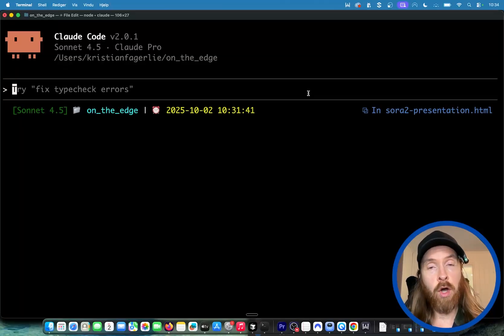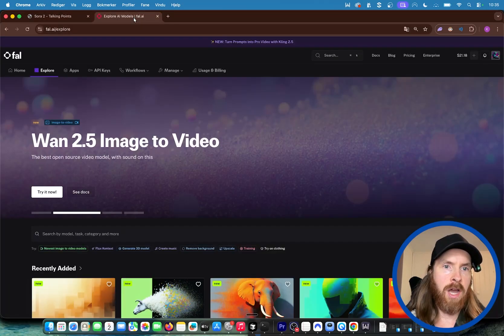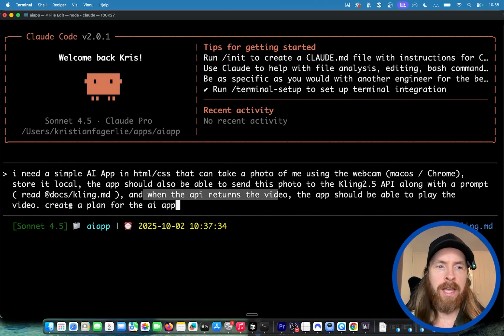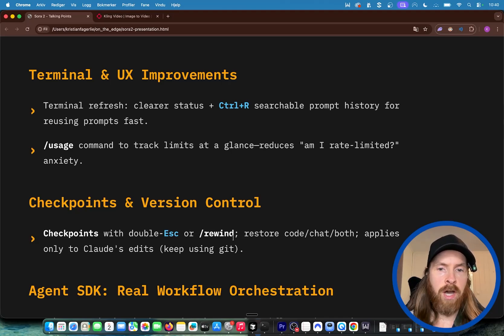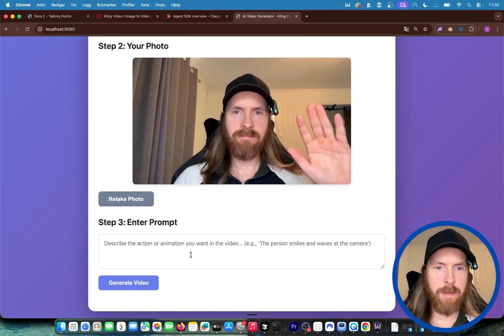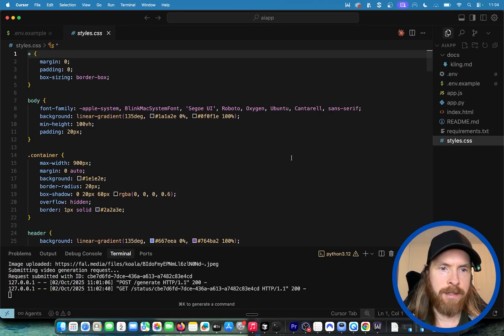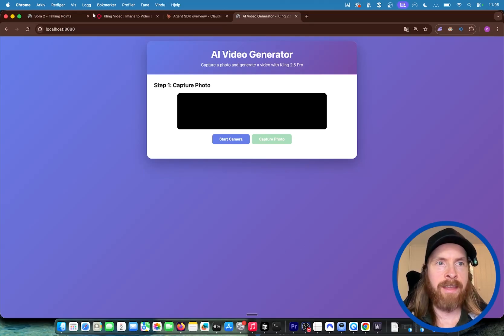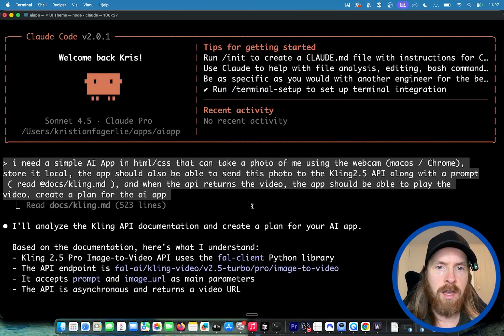Claude Code 2.0 | On The Edge #3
On The Edge will cover all new AI Releases from LLMs, Image Models, Video Models, Coding Agents ++